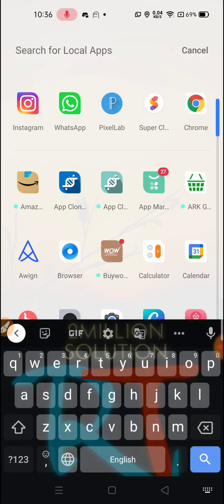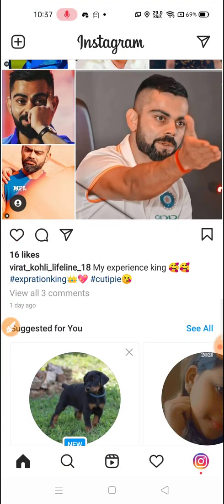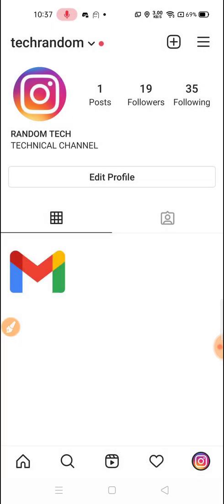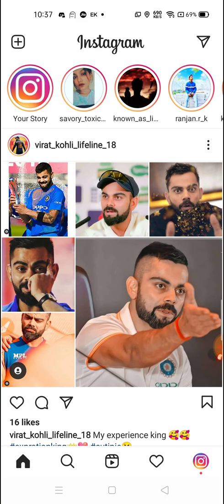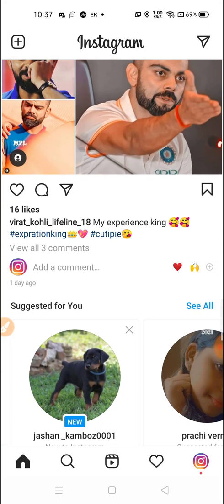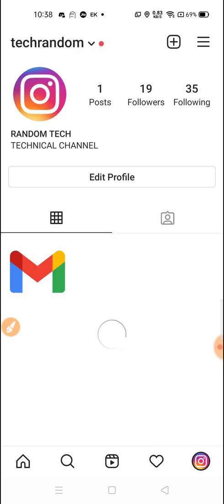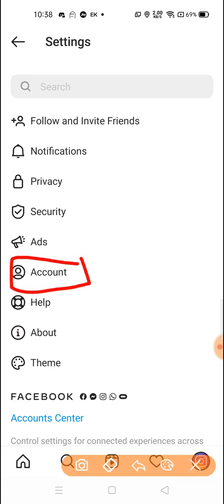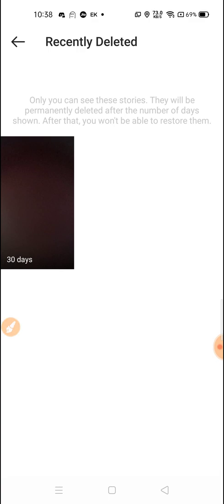How To Restore Recently Deleted Instagram Story || INSTAGRAM Latest Updates